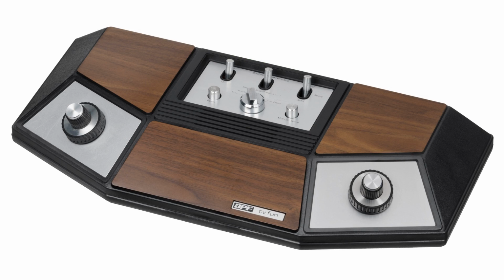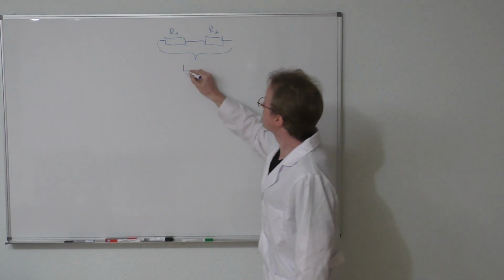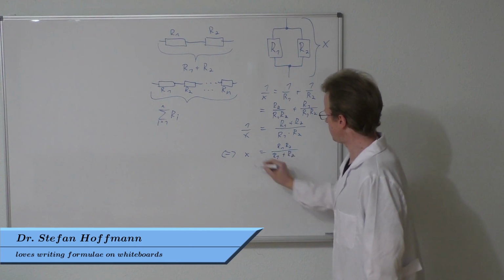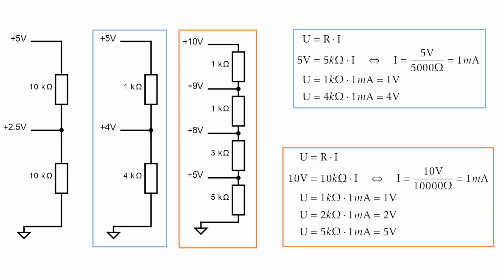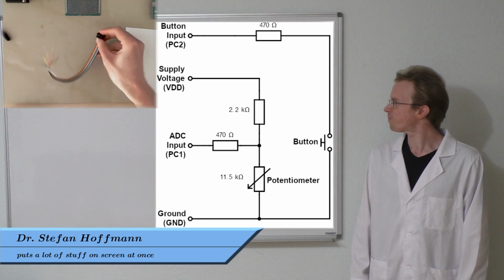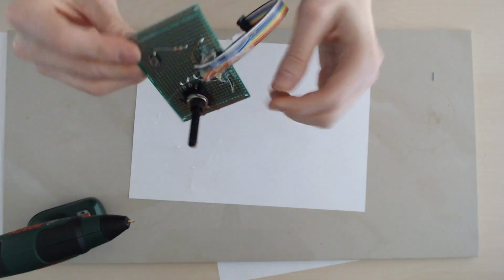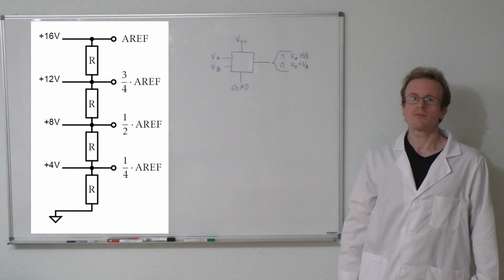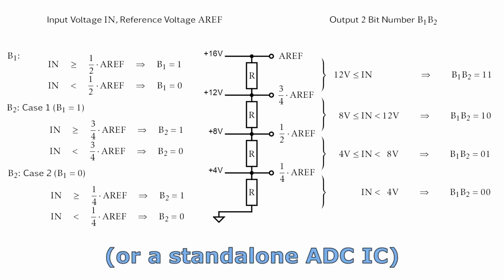HowTo Build an Analogue Gamepad | TechDemo & DIY | AD-Conversion, Voltage Divider, Resistor Circuit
HowTo build a DIY gamepad for a computer with an analogue input knob to control a sidescrolling space shooter
Learn basic electronics such as voltage dividers and analog digital conversion (ADC) in this tech tutorial featuring detailed explanations on the concepts and circuits used to solder and setup an input device similar to the game controller of the oldschool pong consoles from the 1970's.

Want to get in touch? Follow me on...

Want to support me and make sure I got enough time for more content? Here are a few options:

bc1q6yjktnuwtypxyxe3q94ykjgk42fpak4zpldfd9

Credits & Special Thanks:

DRX Theme Music (Intro / Outro) by: Martin Michael